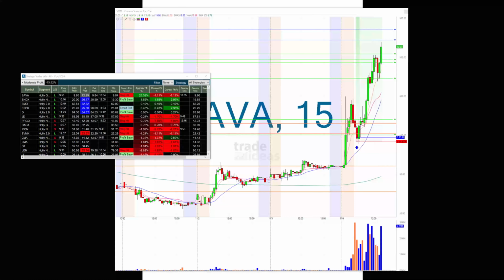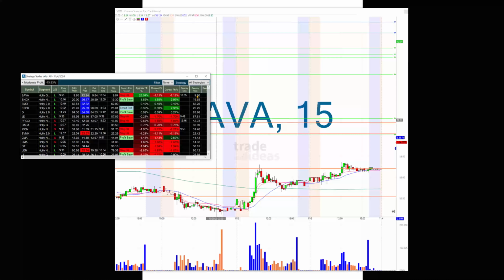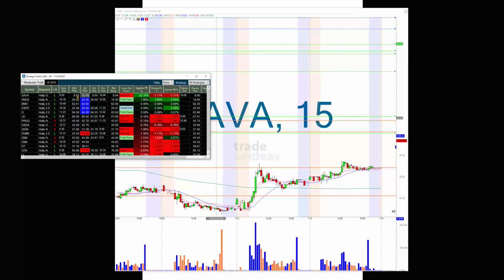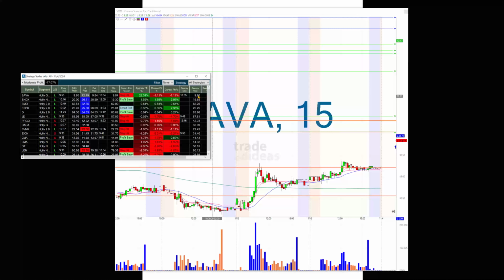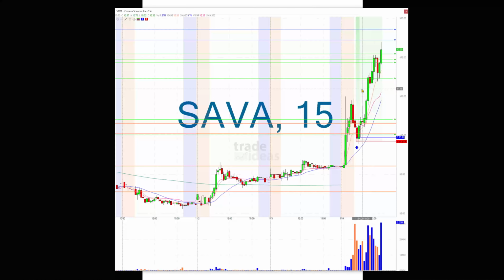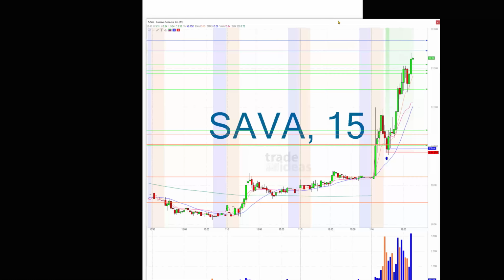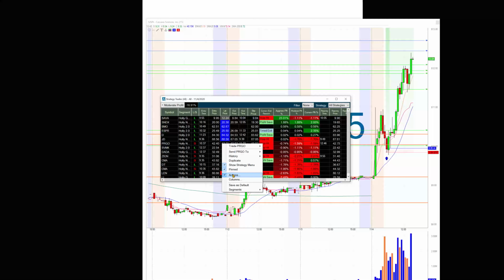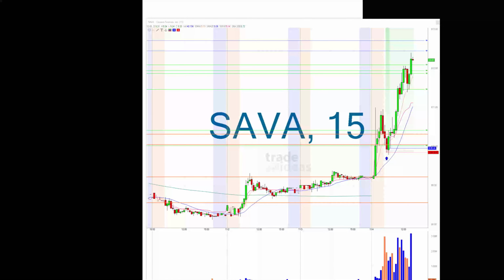AI trade alert for SAVA – how to use the re-entry alert for SAVA